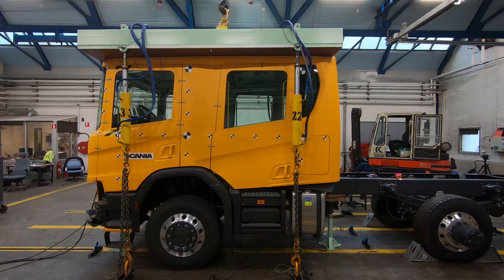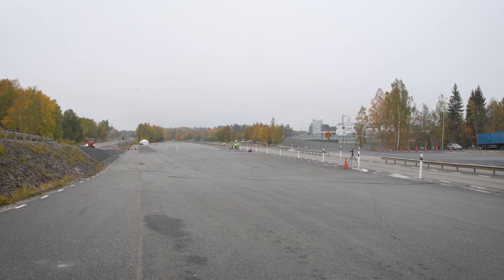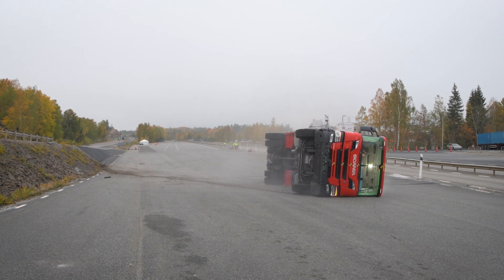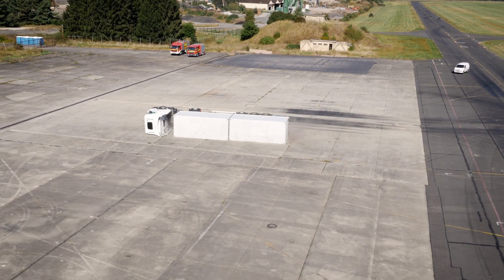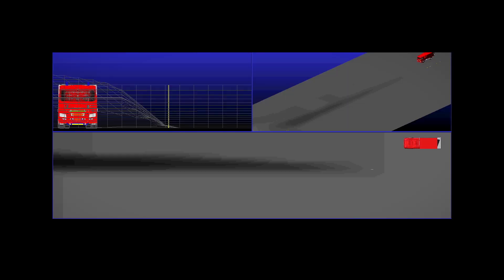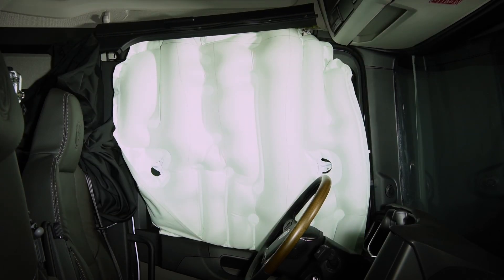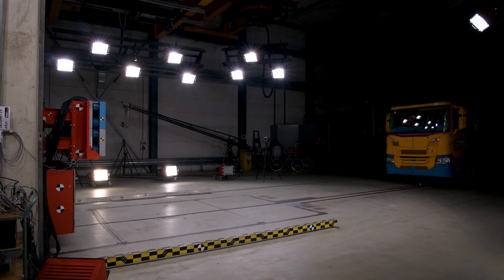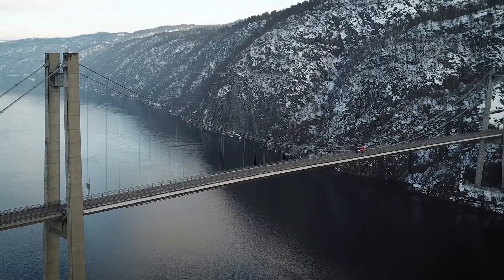Crash-Test der Scania CrewCab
Crashtests die zwar in wenigen Sekunden abgeschlossen sind, sind das Ergebnis monatelanger sorgfältiger Planung. Crash-Sicherheit ist ein Teil der DNA von Scania. Deshalb haben wir bei Scania unsere eigene Crash-Politik, die hart und umfassend ist.